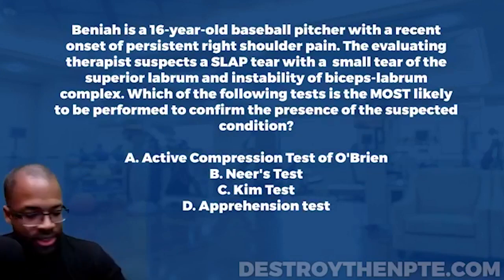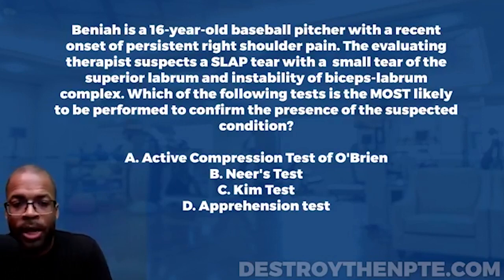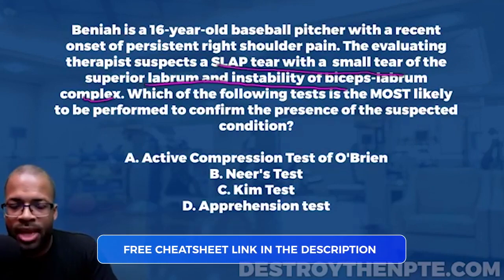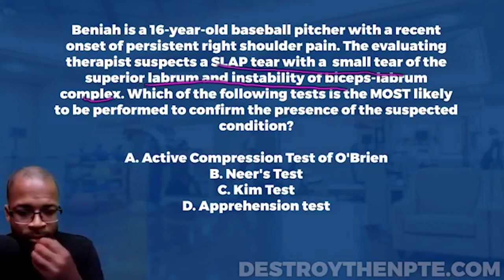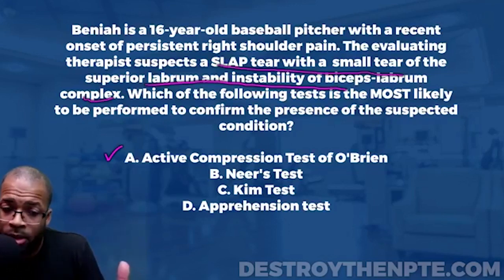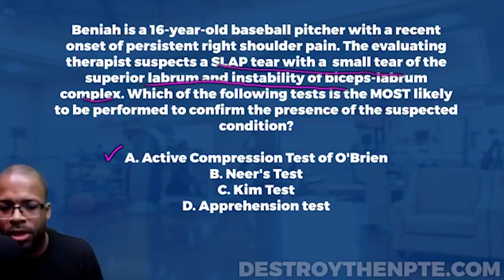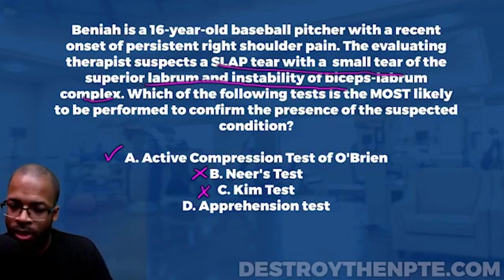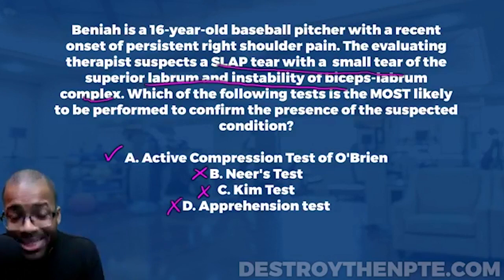NPTE Practice Questions: Shoulder Special Testing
This video offers a practice question on shoulder special testing. These questions will help you to understand and prepare for this section of the NPTE exam.

The PT Hustle is dedicated to helping PT students, like you, prepare to take and pass the PT exam by reviewing NPTE practice questions. Today’s question: Shoulder Special Testing.

How well do you know your shoulder special tests? Let's test your knowledge in this excellent episode about special tests.

NPTE Practice Question:
Beniah is a 16-year old baseball pitcher with a recent onset of persistent right shoulder pain. The evaluating therapist suspects a SLAP tear with a small tear of the superior labrum and instability of biceps-labrum complex. Which of the following tests is the MOST likely to be performed to confirm the presence of the suspected condition?

Answer Choices:
A. Active Compression Test of O'Brien
B. Neer's Test
C. Kim Test
D. Apprehension Test